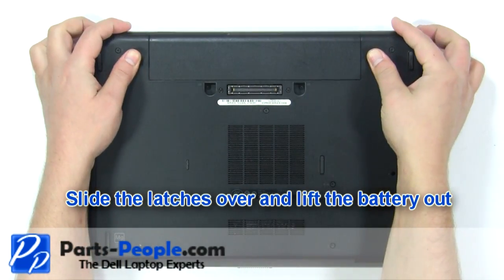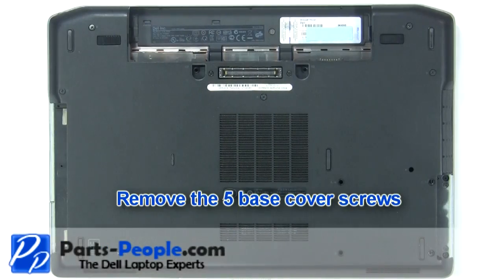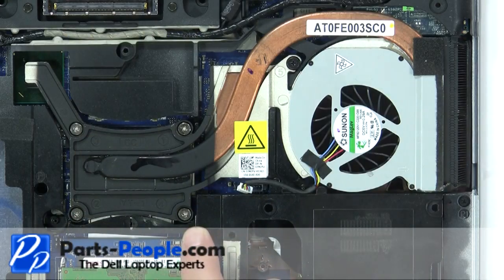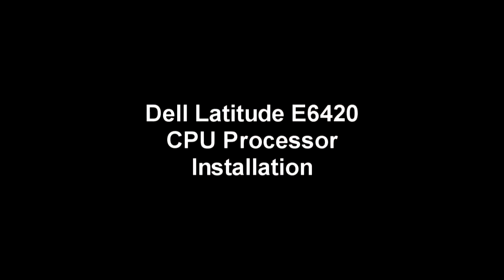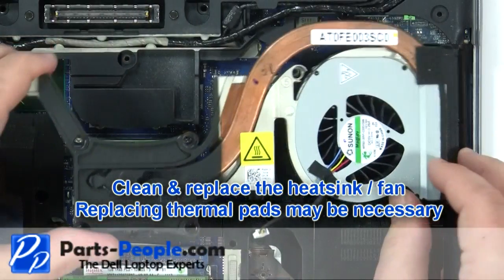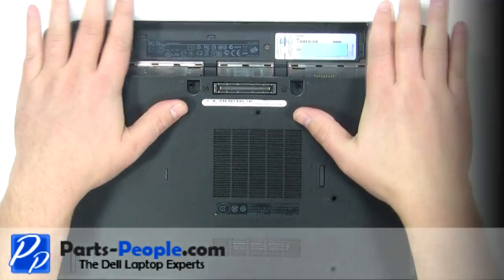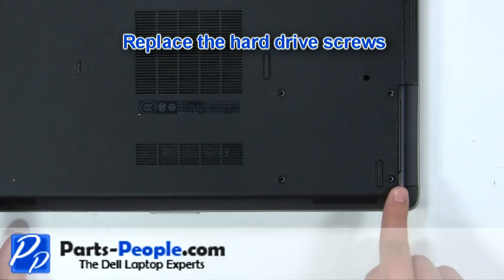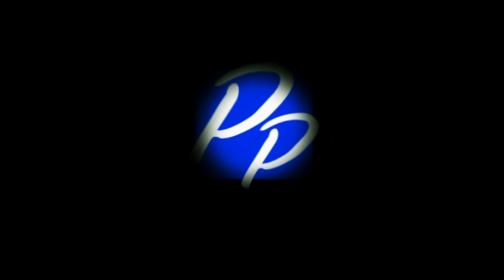Dell Latitude E6420 CPU Processor Replacement Video Tutorial